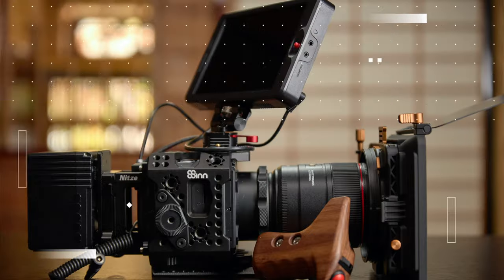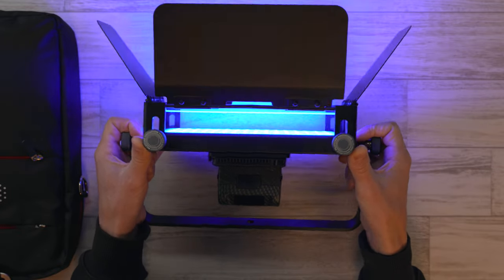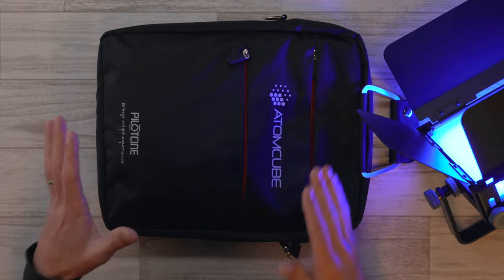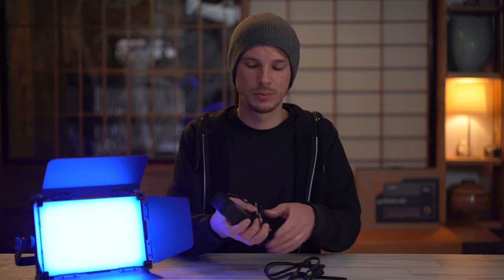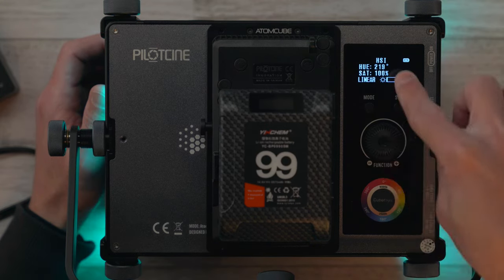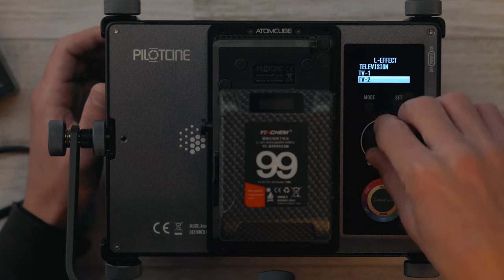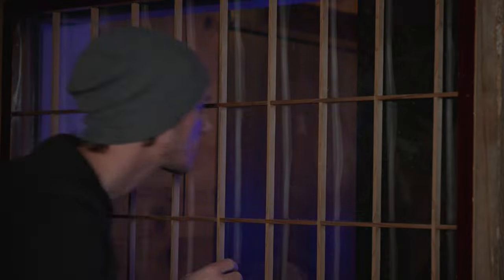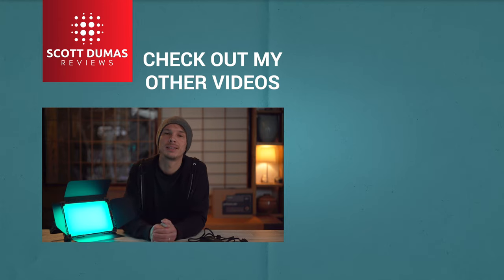Pilotcine RX50 RGBWW LED Panel | In Depth Review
An in depth look at an awesome new RGB video light panel from Pilotcine.

TIMELINE:
00:00 Intro
00:21 Basic Specs
00:33 Light Output Tests
02:06 The Light
07:34 The Bag, Etc
12:26 Using the RX50
20:47 Uses, Examples
24:49 Price